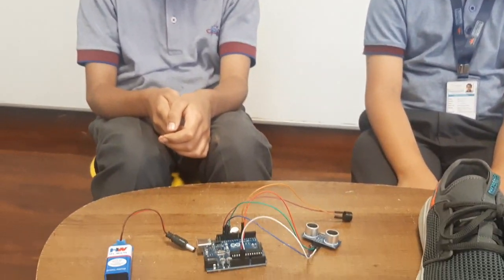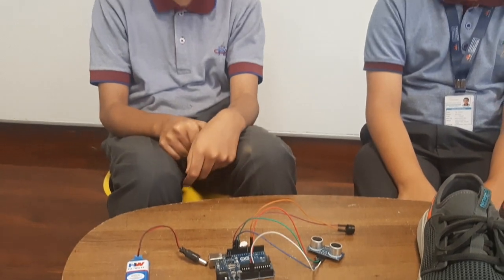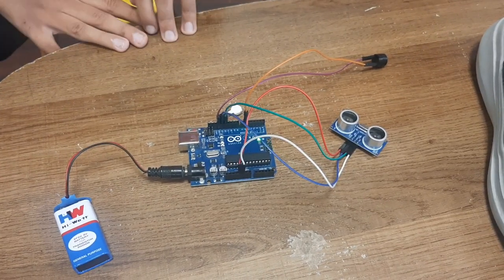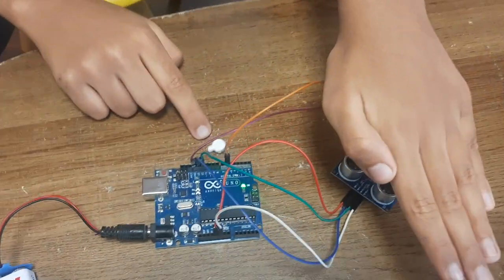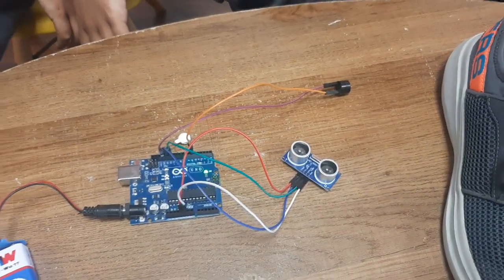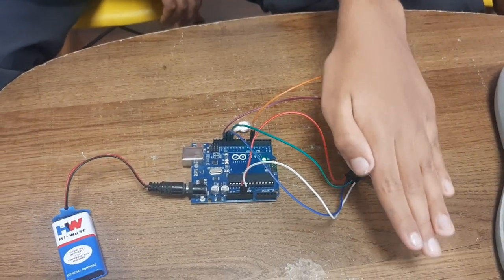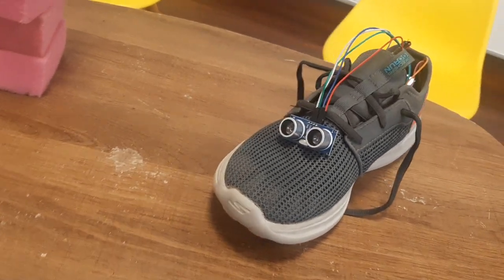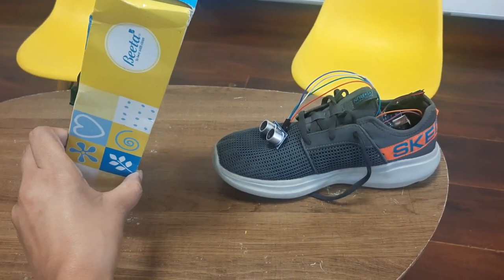Smart shoes for Blind people